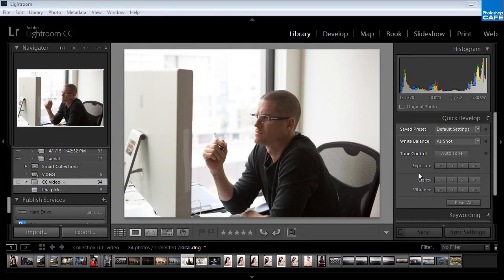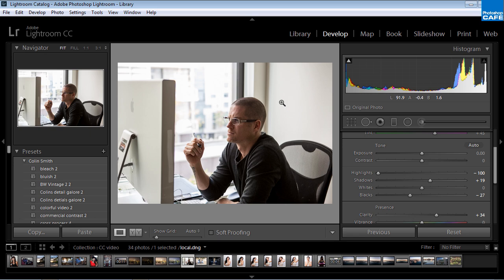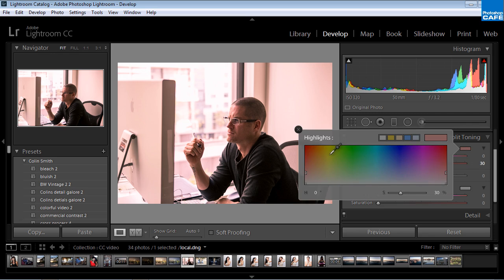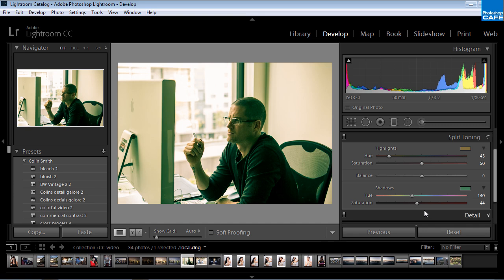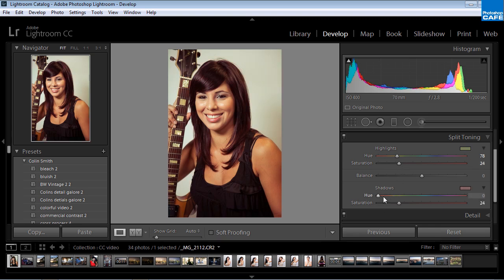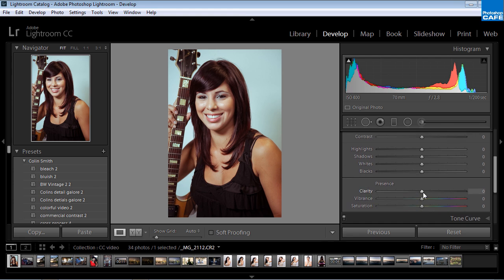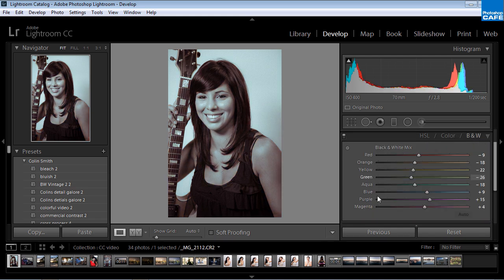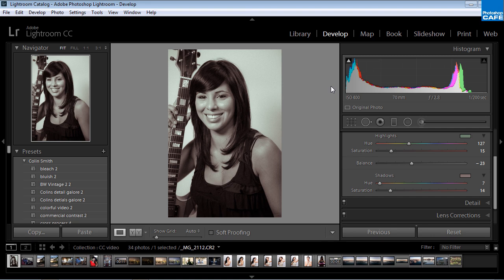color effects in lightroom, how to make a split tone look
How to create a split tone color look in Lightroom. Recreate some vintage color effects for your photos in this Lightroom CC tutorial